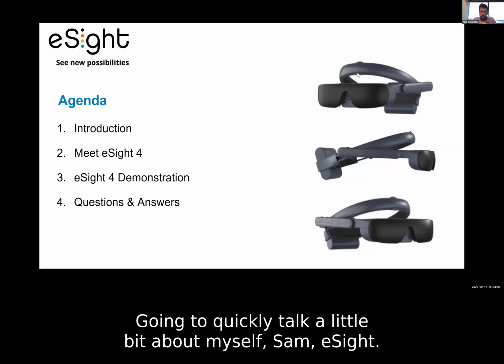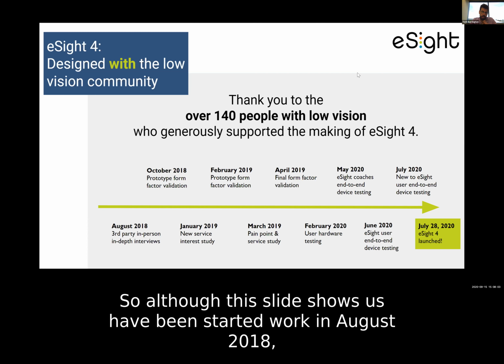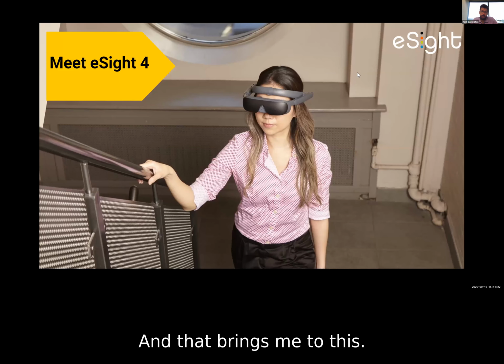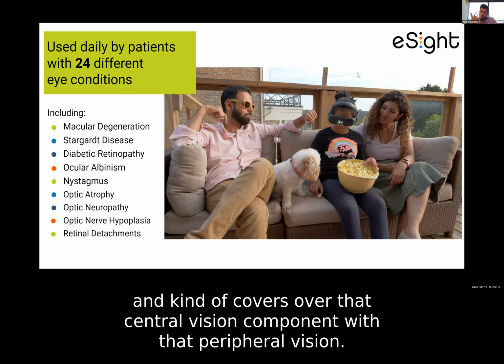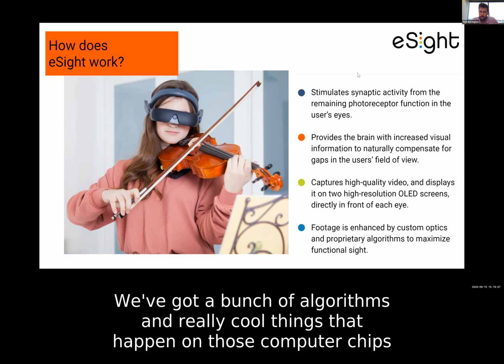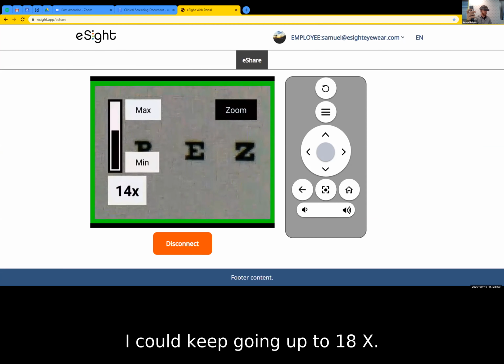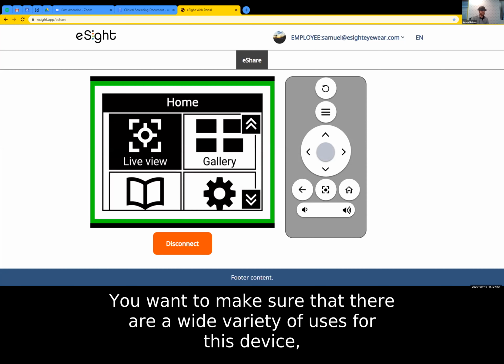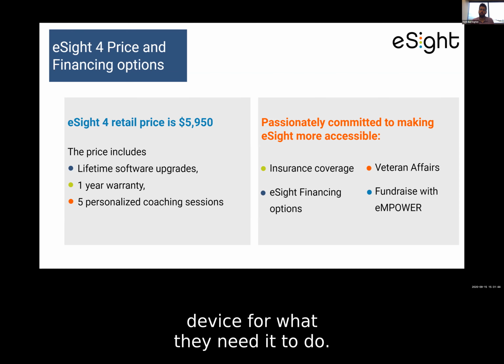eSight Webinar, September 15, 2020